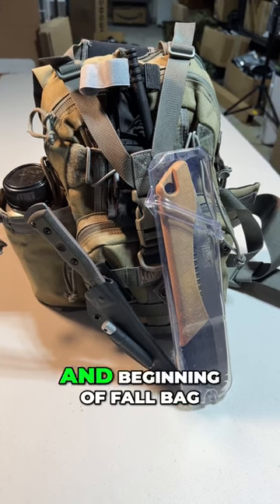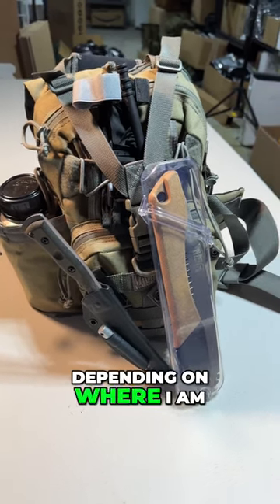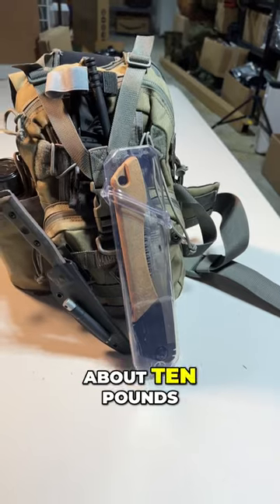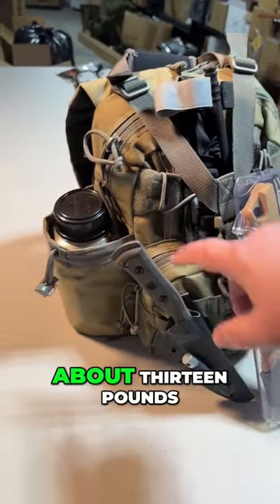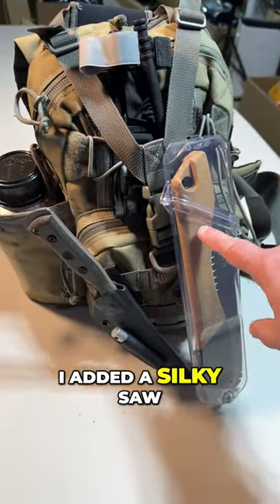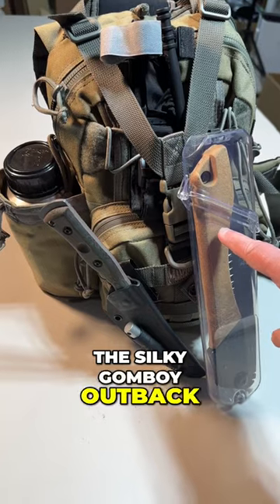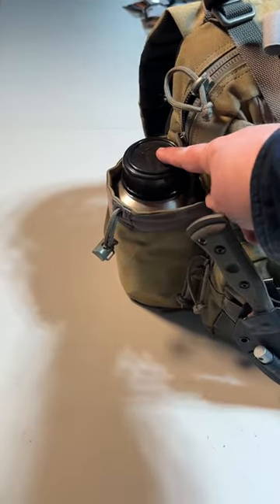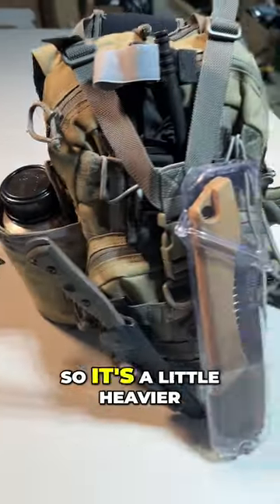Bugout Bag Short 1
Want to get the new Survival Summit Bugout Bag Gear list PDF? (Updated Feb. 2024)

To check out Practical Survival Gear